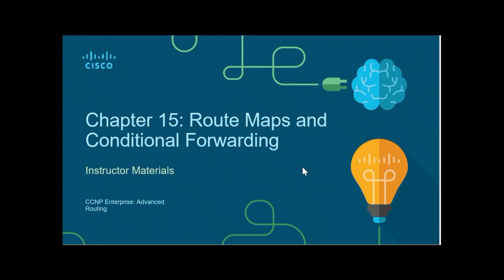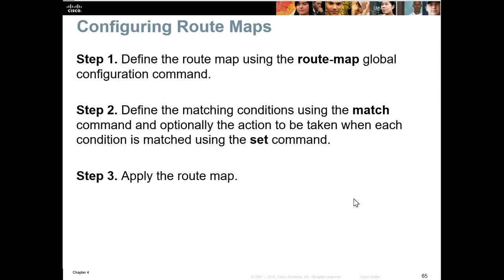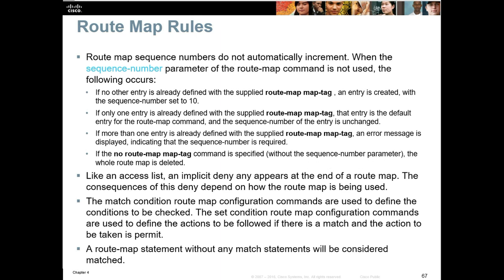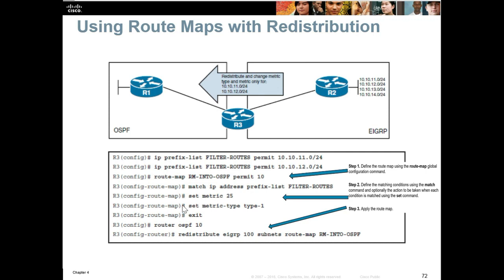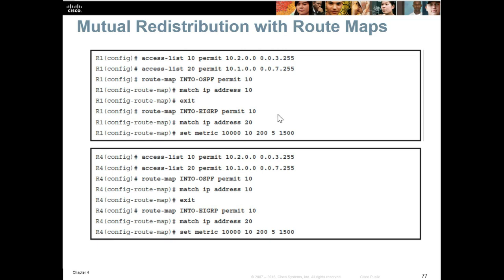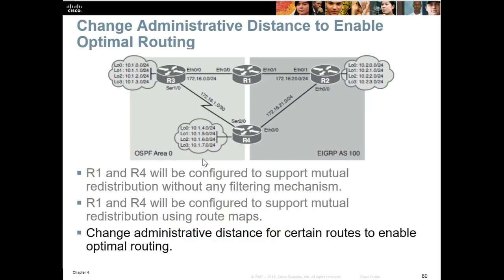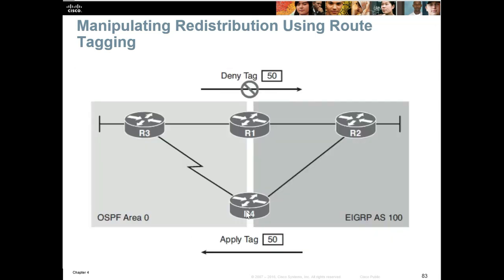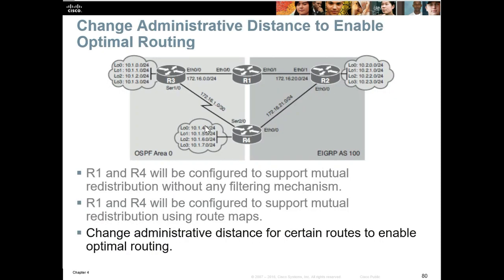ITT651 - ROUTE MAPS